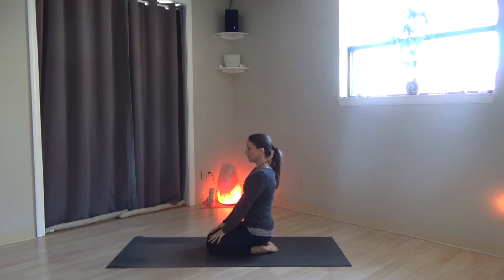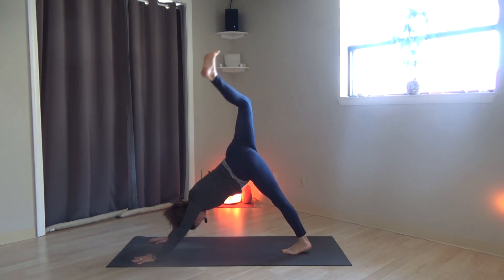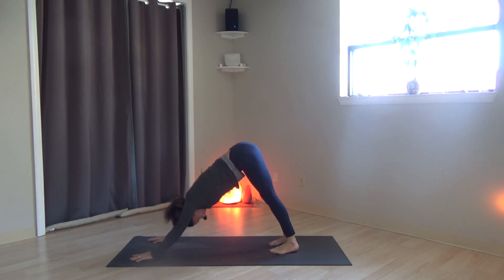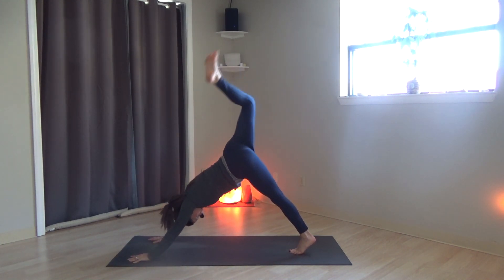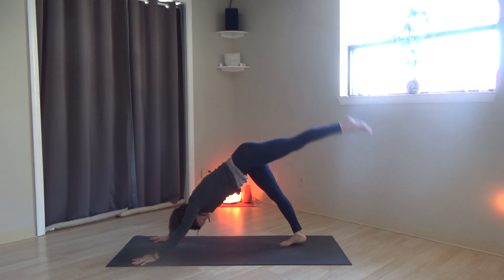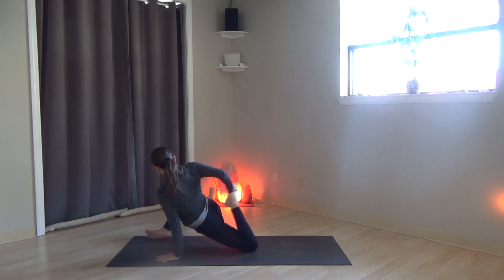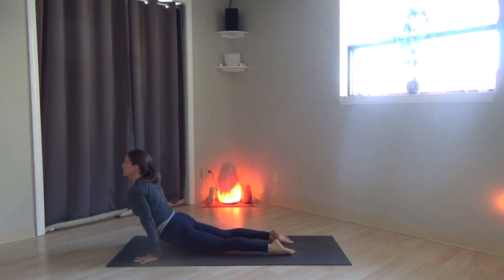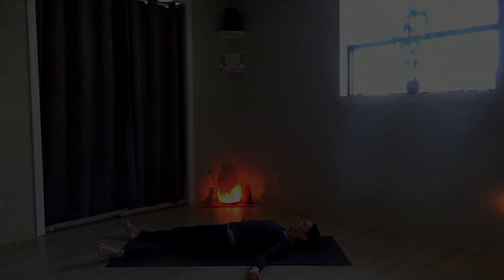Yoga Flow For Hip Opening